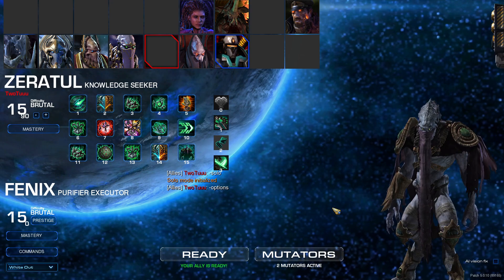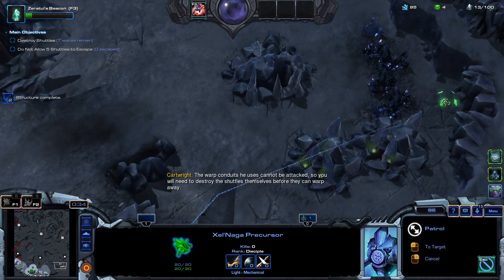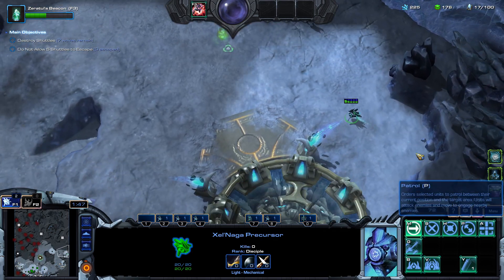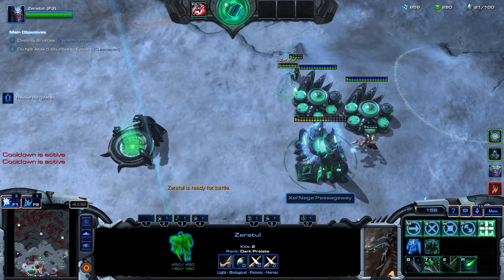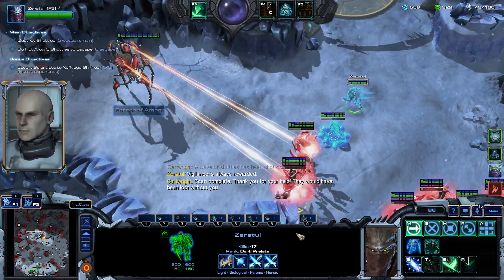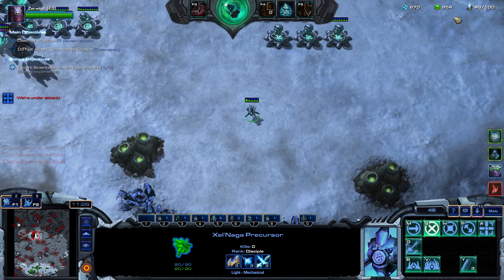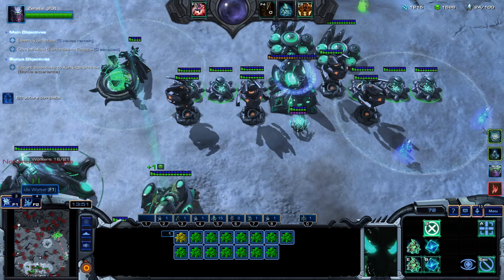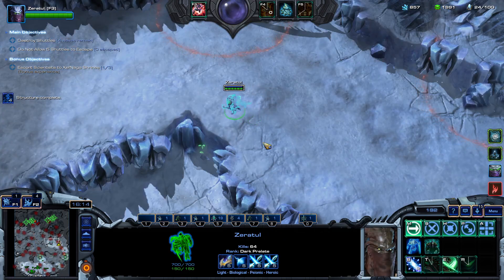[Easy Solo] Homework for #5 White Out (Zeratul p2)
Additional Comments: This is good multitasking practice without the pressure that usually comes with multitasking mutations.

I'll check out your run on your channel or your rep (if you post it on discord).

Mutators: Slim Pickings, Blizzard

(If at least one person submits a link to their run or sends me their rep on discord, I will assign the next homework.)

Grading:
A: Classic Mech, Vanguard of Aiur, Disruptive Artillery, Shadow Tech, Explosive Threats
B: Other Zerg and Protoss comps
C: Other Terran comps

D: failed, but got to the last set of shuttles

Extra Credit: Bonus objectives